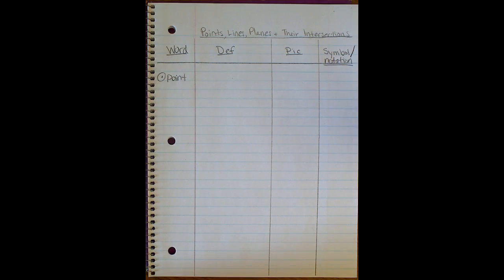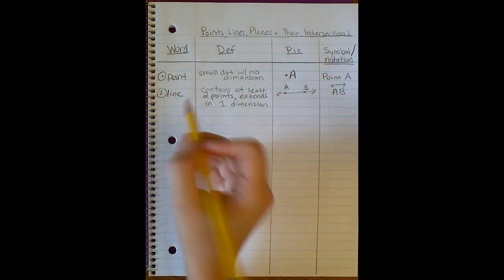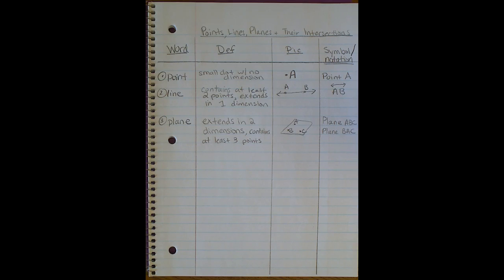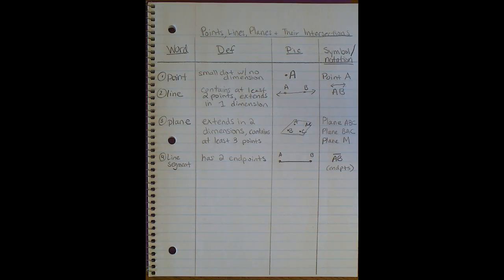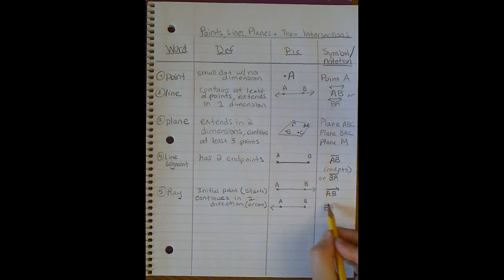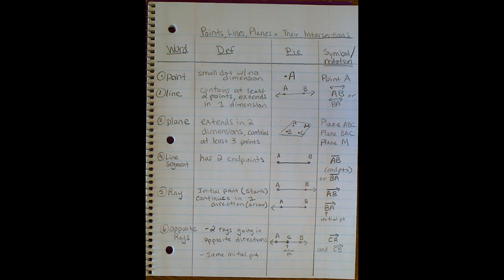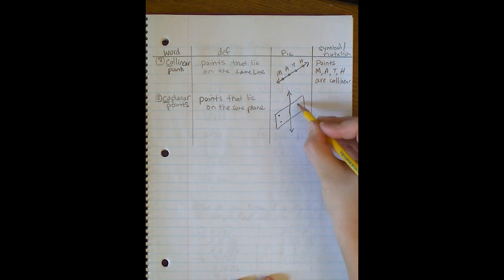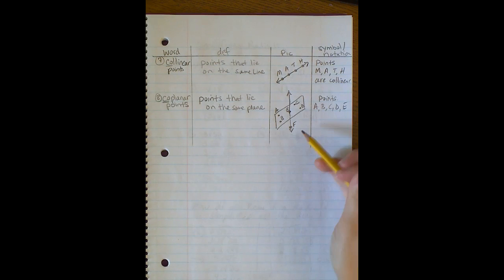Points, Lines, Planes and their Intersections